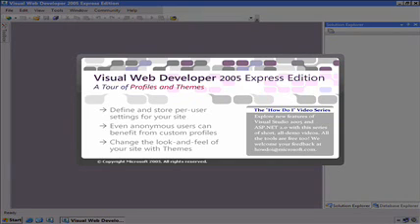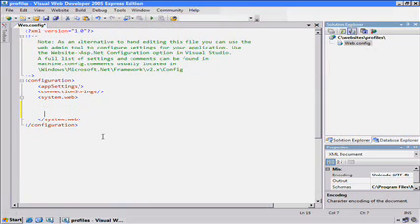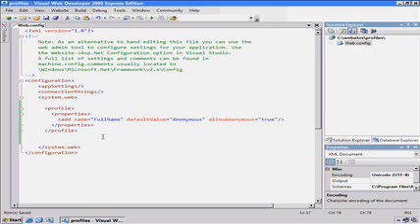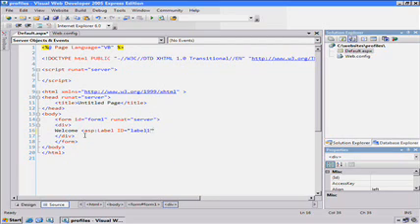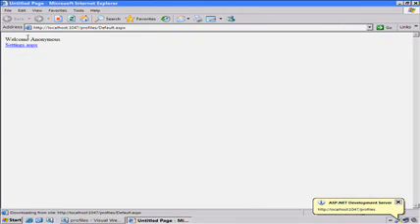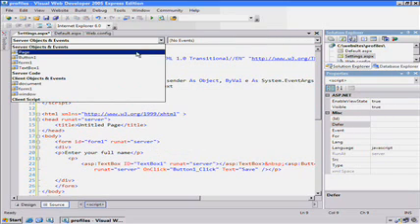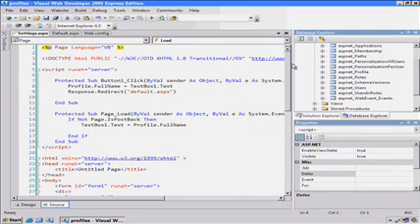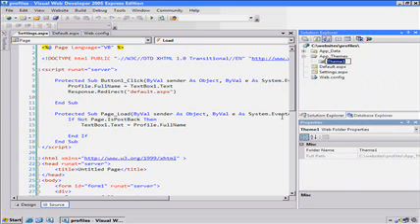ASP.NET Tutorial - Profiles and Themes - Part1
Customize my Site with Profiles and Themes?

Learn how to use Profiles to collect per-user configuration information and apply Themes to extend a consistent look-and-feel throughout the Web site.

For Best View: watch the video in Full Screen Mode.